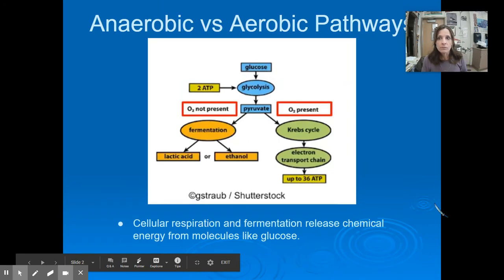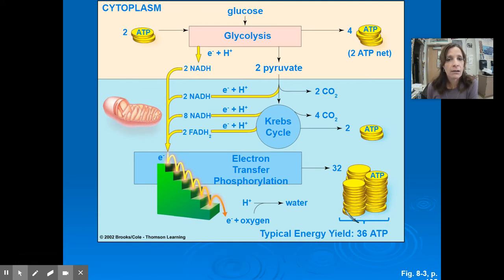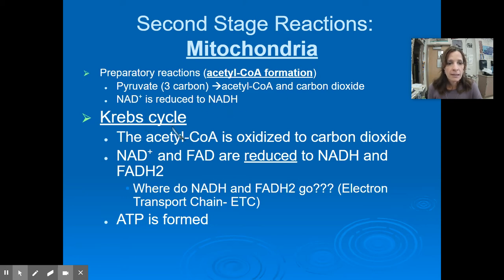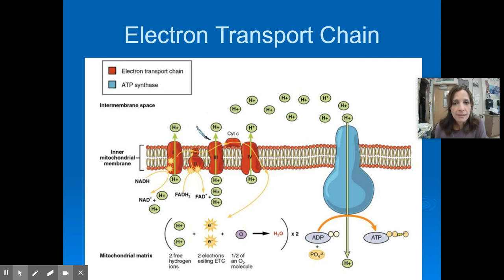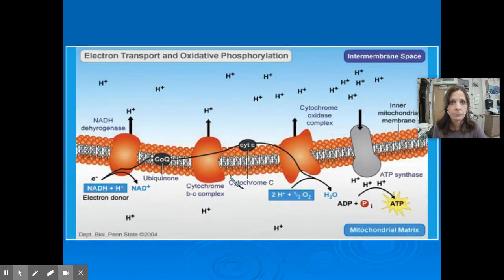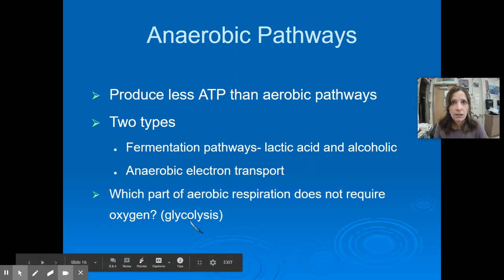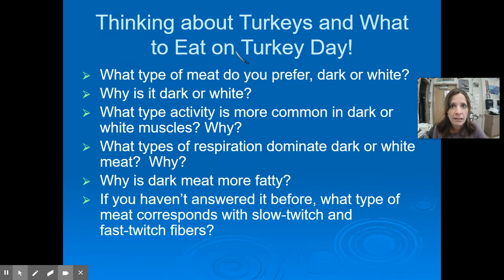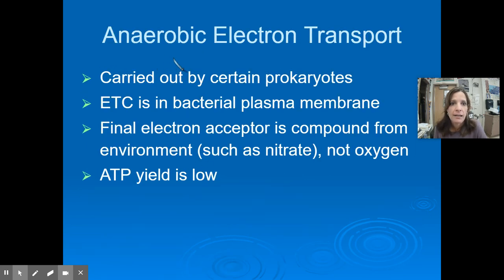Chap 9- Cellular Respiration